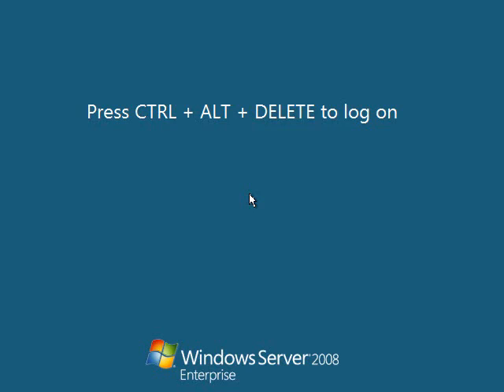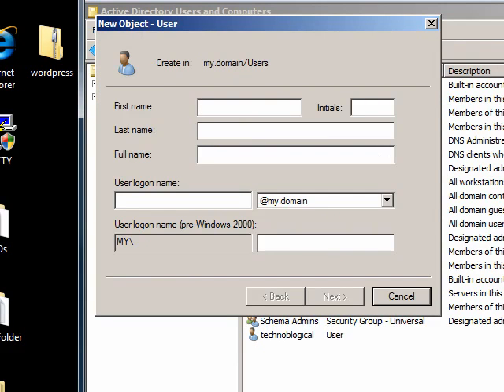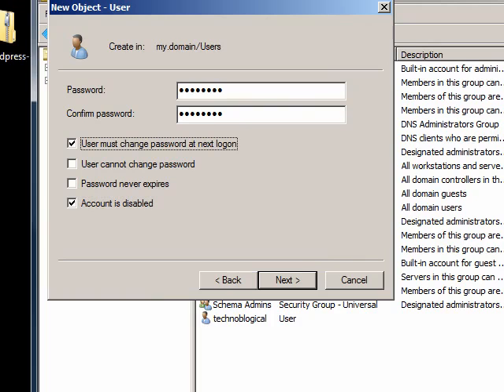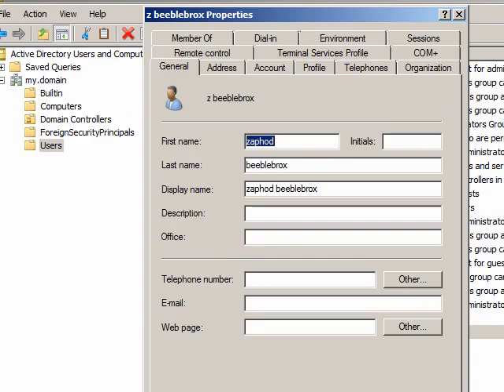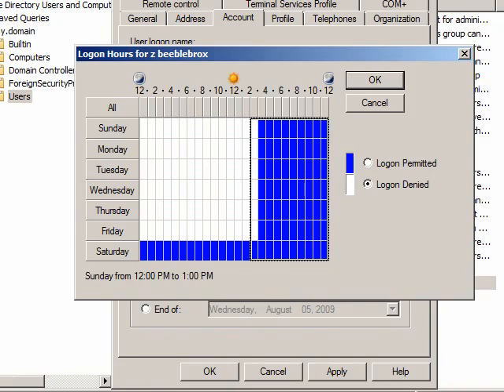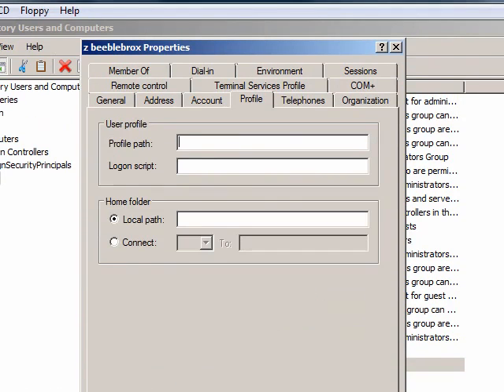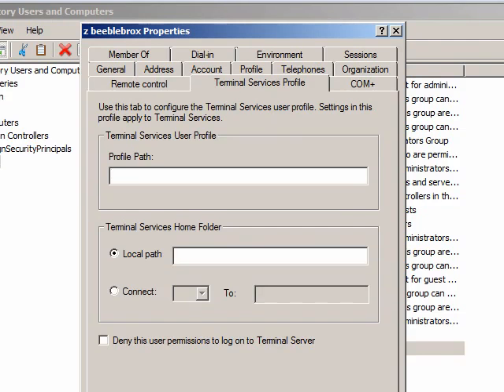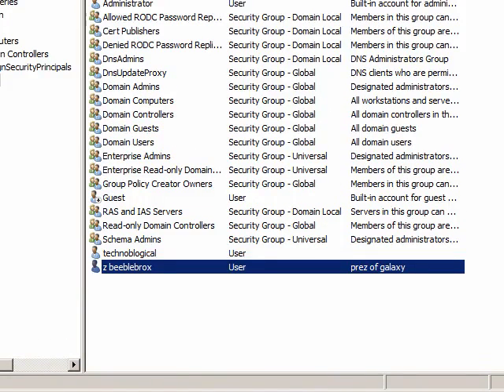Windows Server 2008 add Active Directory users